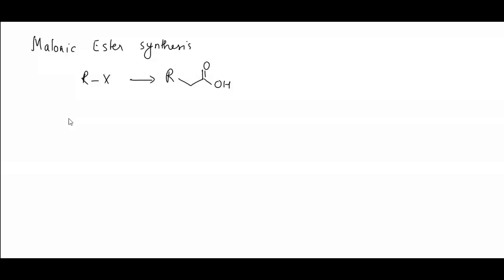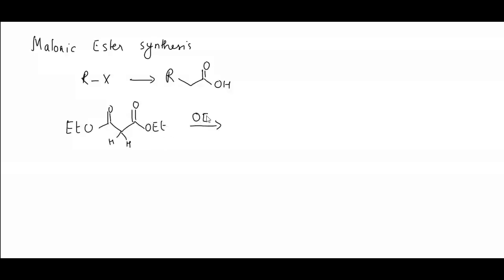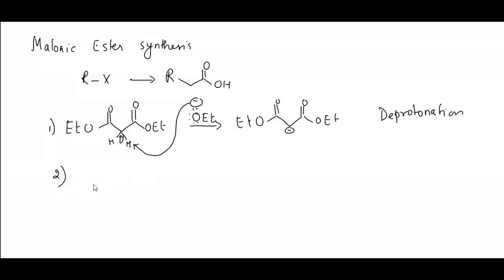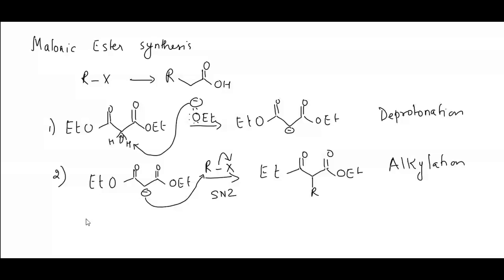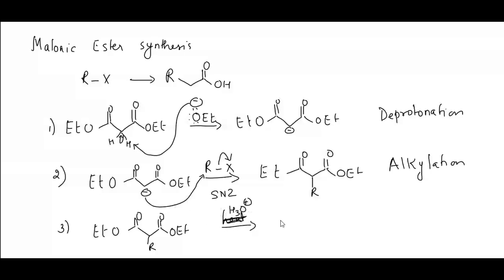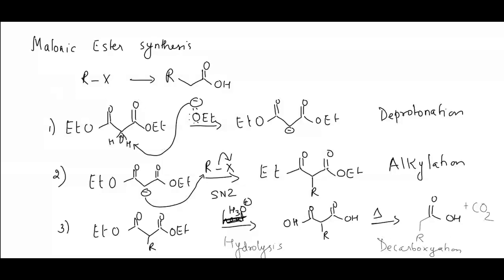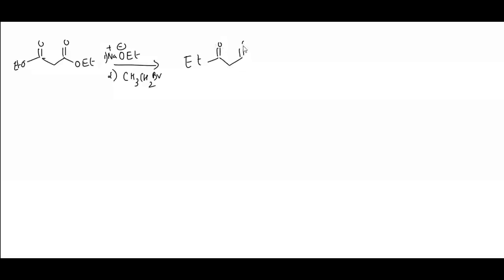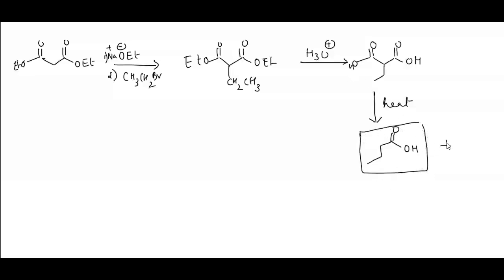malonic ester synthesis